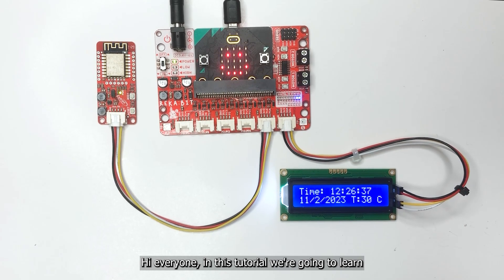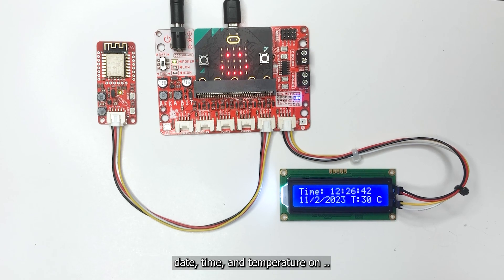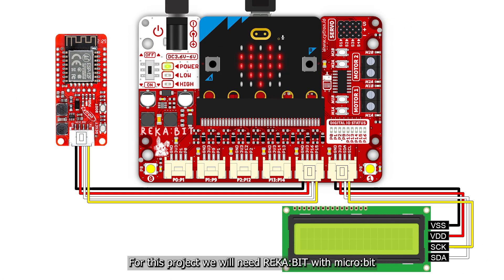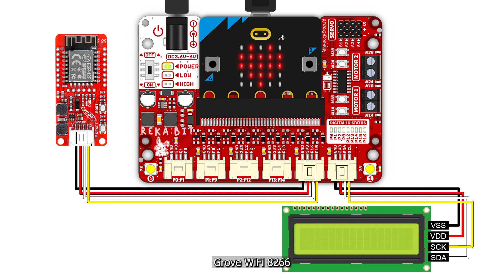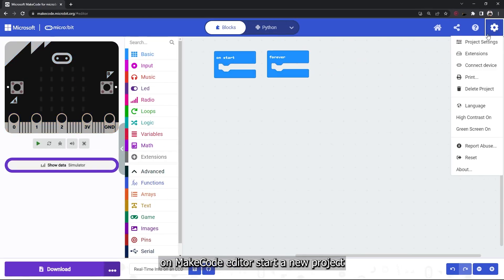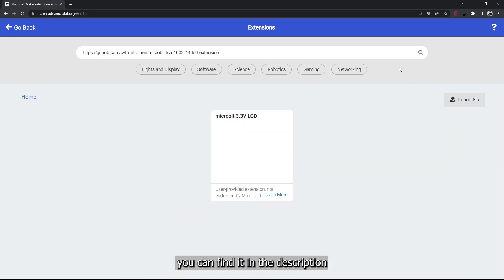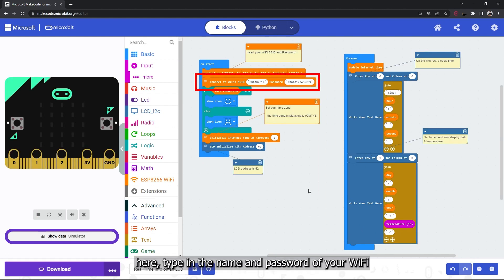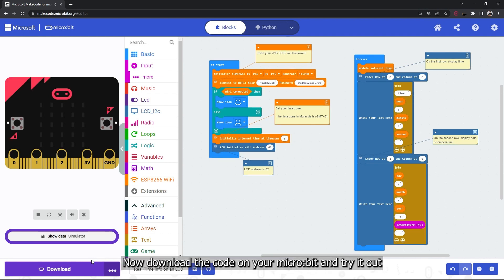Displaying Real-Time Info on an LCD with micro:bit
Hi everyone, in this tutorial, we're going to learn how to display real-time information such as date, time, and temperature on an LCD screen using micro:bit. Whether you're a beginner or an experienced programmer, you'll find this project both fun and educational. So grab your micro:bit and let's get started! 🕤🌡️

Alhamed
Cytron Technologies